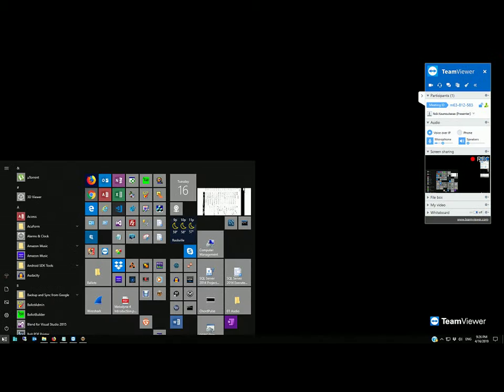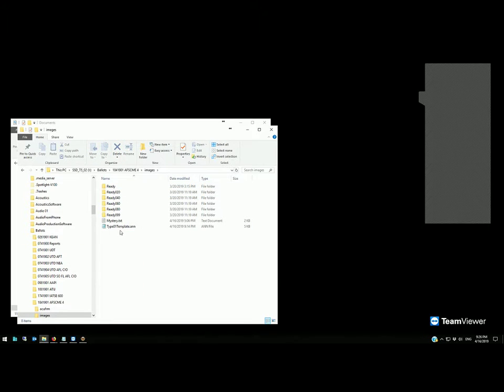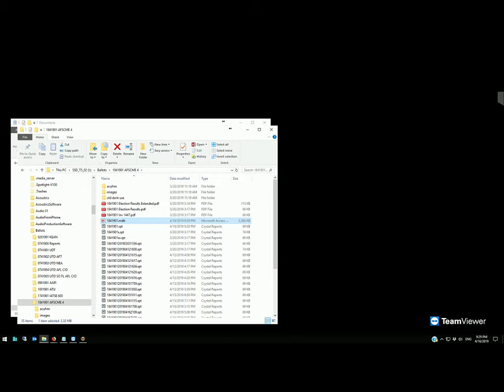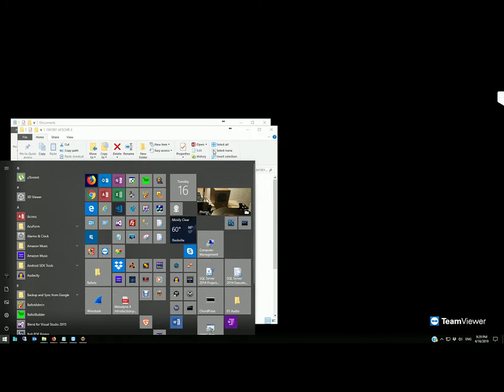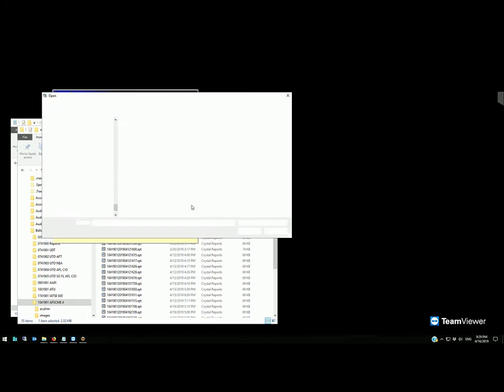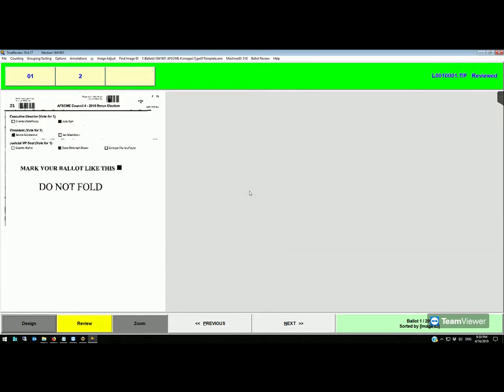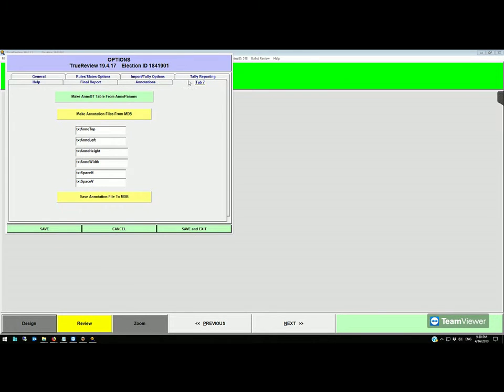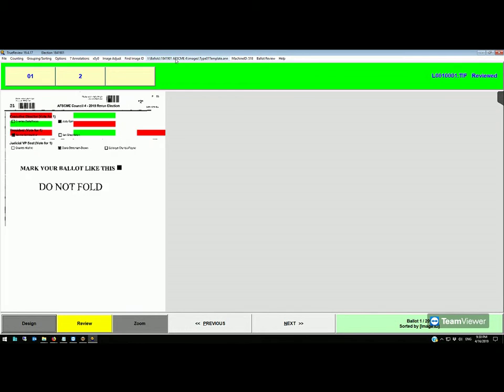tbHowTo Annotations202 2019 04 16